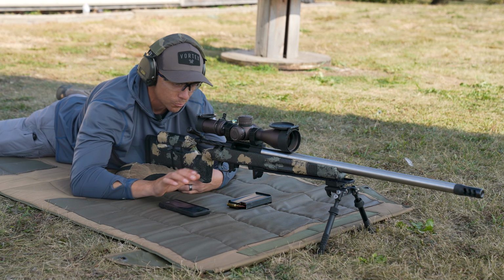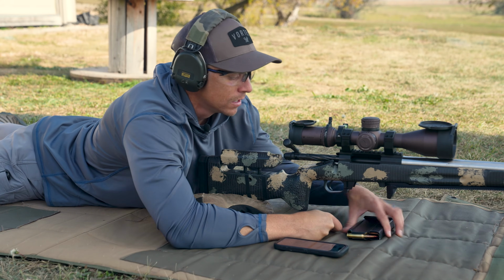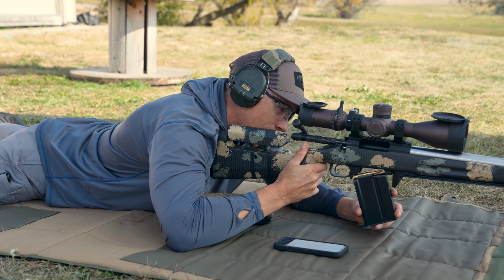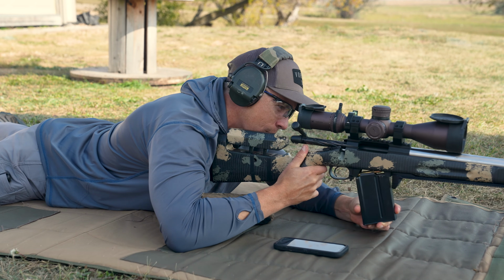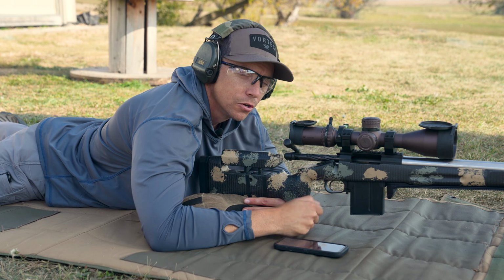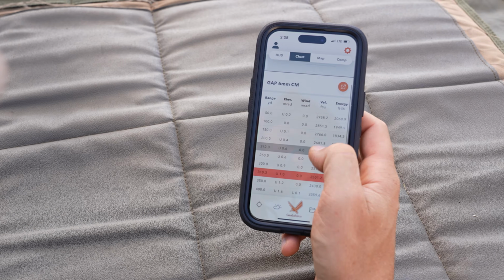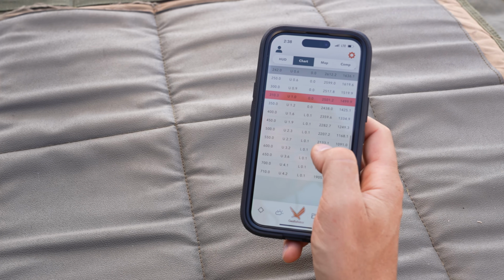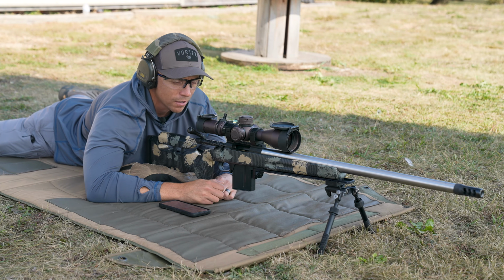Ringing Steel: Putting It All Together | Find Your Edge – Long Range Ep. 13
Time to ring some steel. After creating a ballistic profile with GeoBallistics®, Corey shows us how we put it all together from one target to the next.